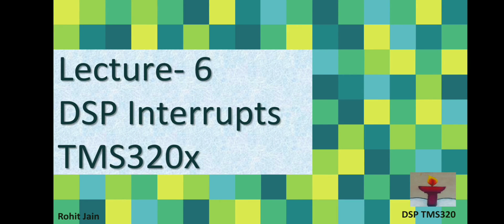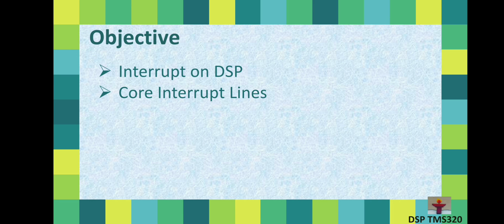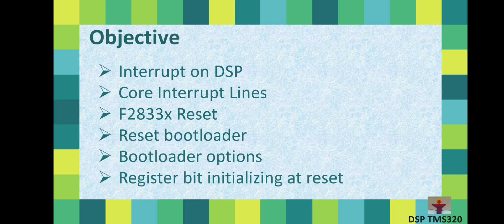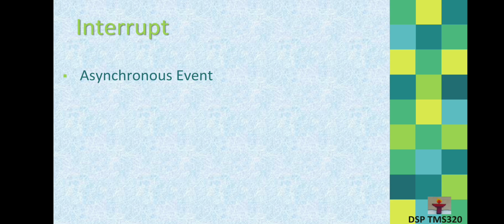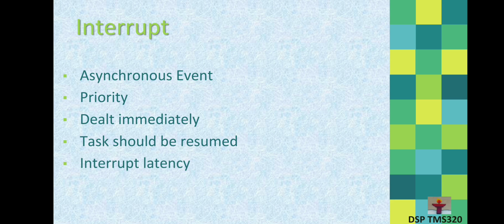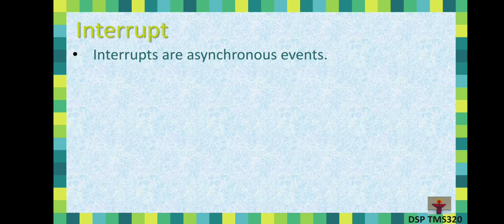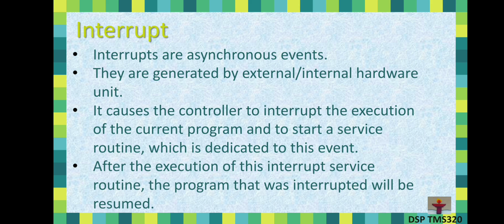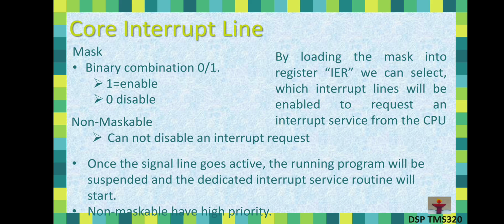Part 6 | What is interrupt ? | Interrupt Type | introduction on DSP | DSP TMS320F28x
In this lecture, we will talk about some basics of Interrupt system. Use of interrupt for DSP processor is discussed in detail

some of the basic of DSP and latest video on DSP  you can find below the link:

If you find any difficulties, comment me on the comment section.

What is interrupt